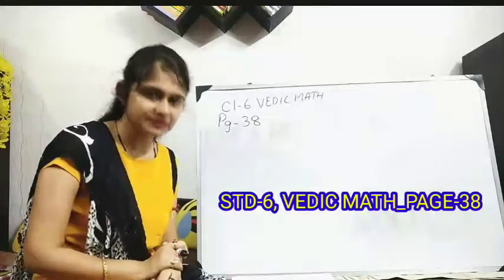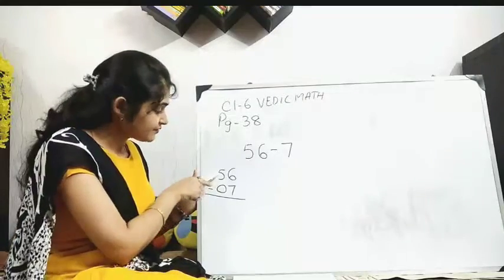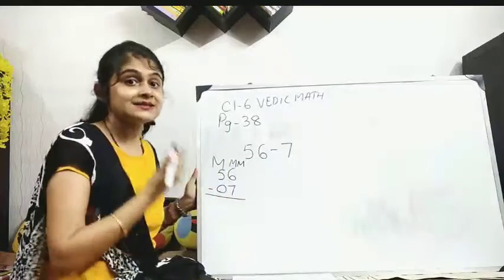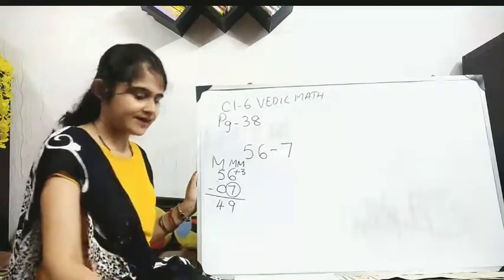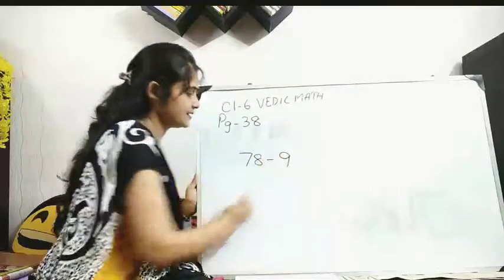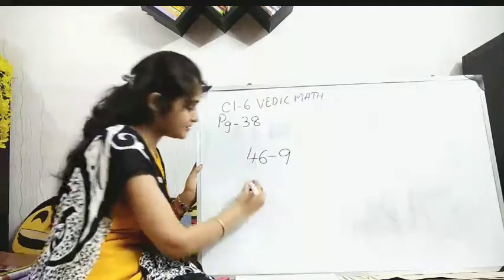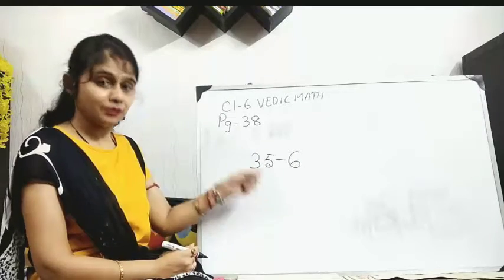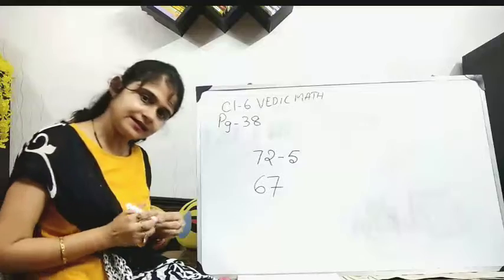STD-6, VEDIC MATH_PAGE-38